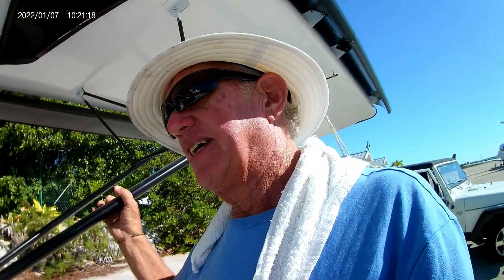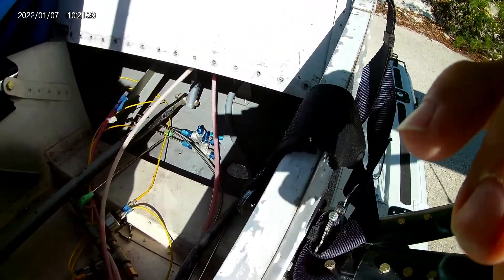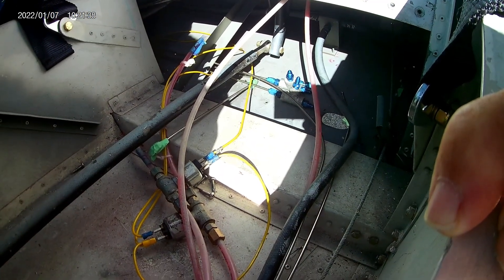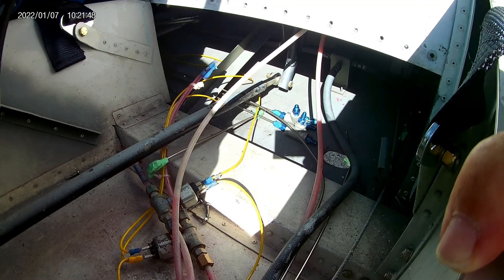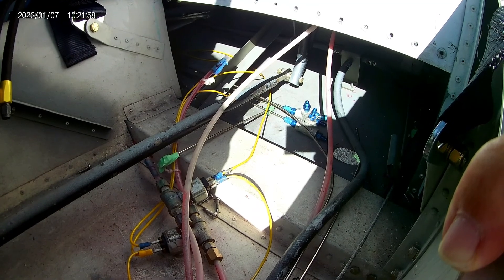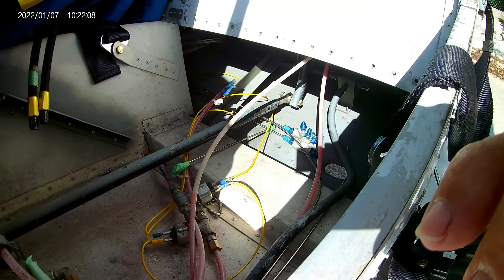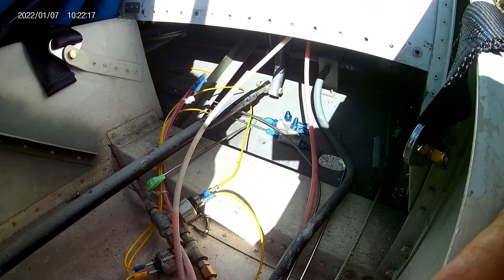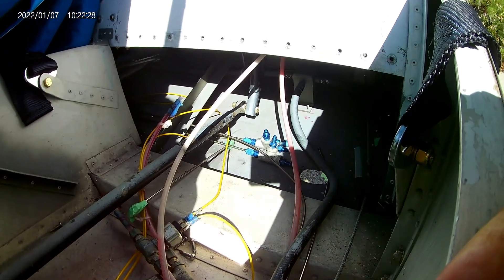Zenith 701 amphibian new plan for landing gear hydraulics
after reviewing the previous day's landing gear function test, a decision was made to modify the plan of the replacement of the original plastic lines